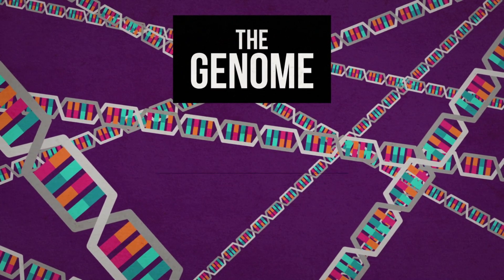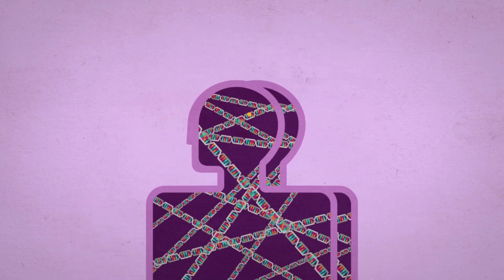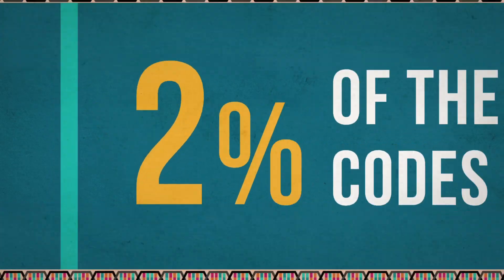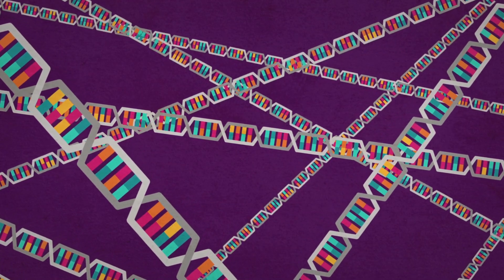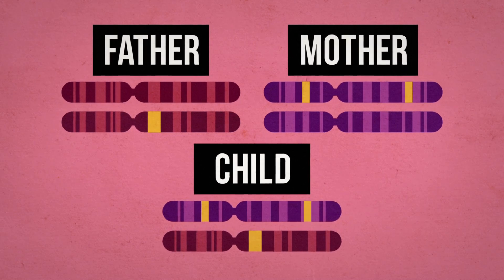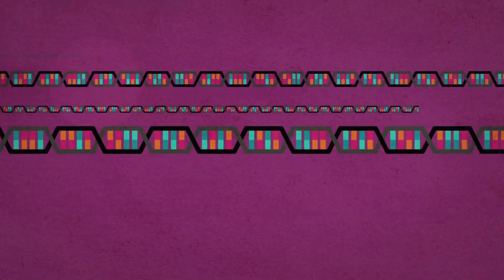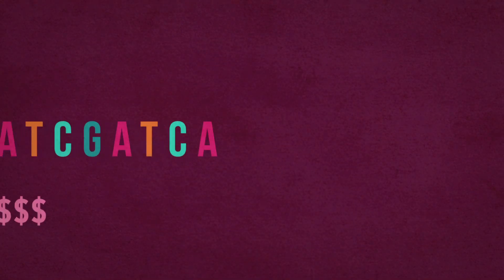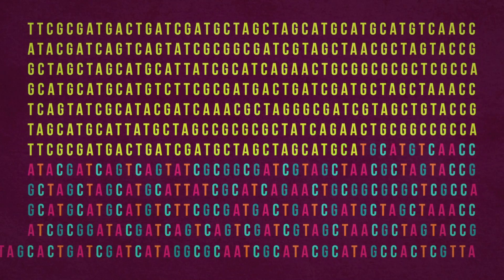Autism genetics: the movie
The secret to understanding autism lies largely in our DNA.

Animation by Marc Christoforidis

Listen on Amazon Music

The Transmitter is an essential resource for the neuroscience community, dedicated to helping scientists at all career stages stay current and build connections. The publication aims to deliver useful information, insights and tools to build bridges across neuroscience and advance research. As part of that mission, The Transmitter offers a steady stream of up-to-date news and analysis of the field, written by journalists and scientists.

About Spectrum
Spectrum from The Transmitter is the go-to destination for the latest news and analysis about autism research and a springboard for scientists and clinicians to forge collaborations that deepen our understanding of autism.